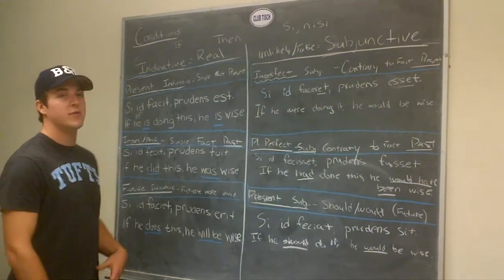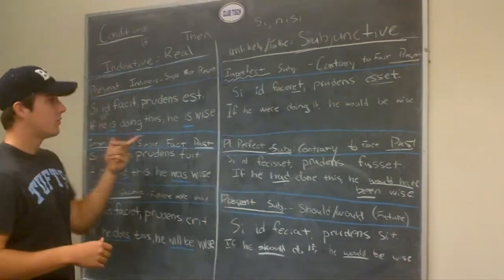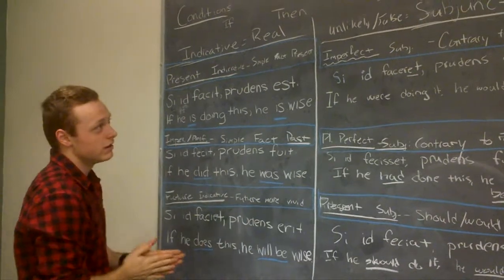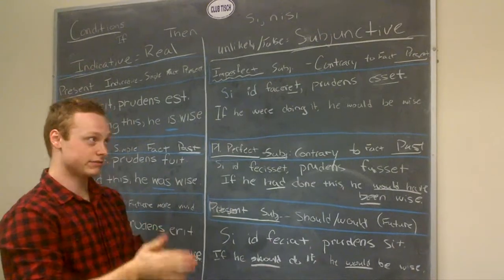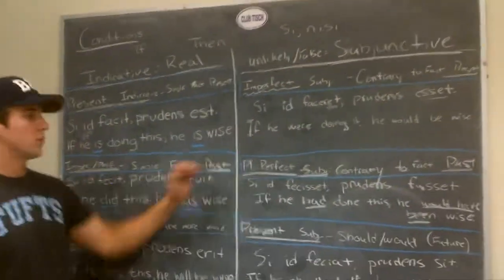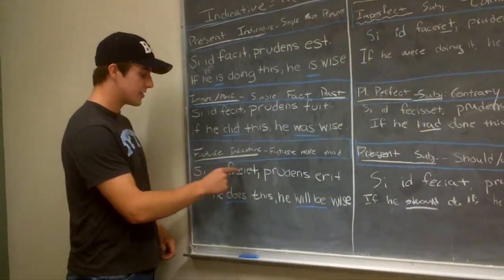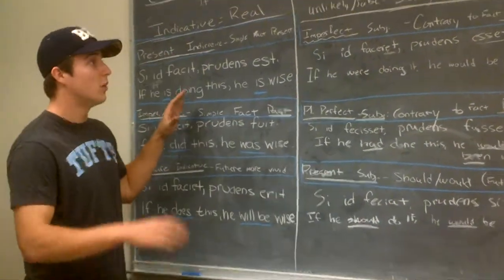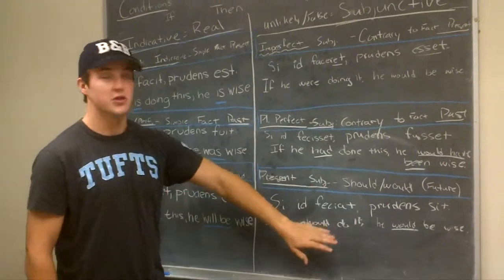latin conditions- Latin 3 Tufts Setnik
Mack Johnston, Derrek Schartz, Emily Holding